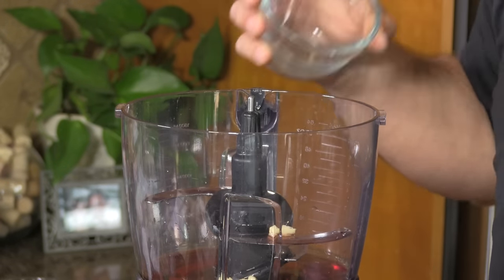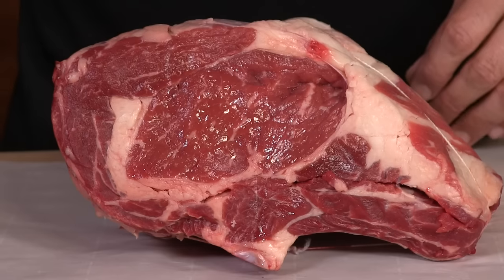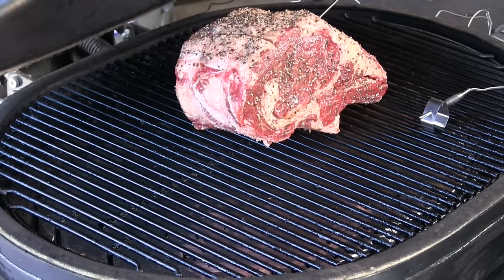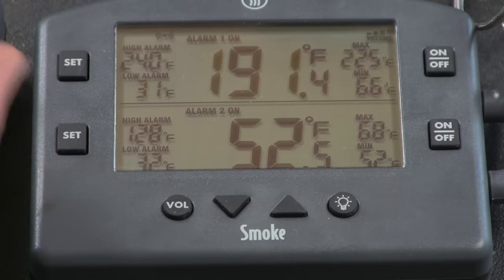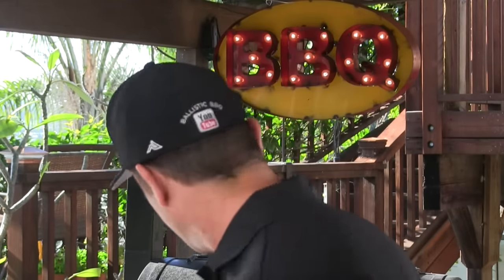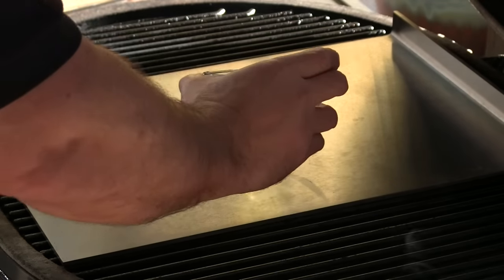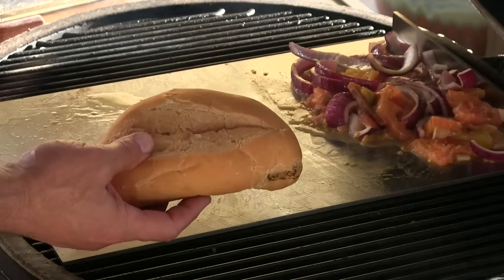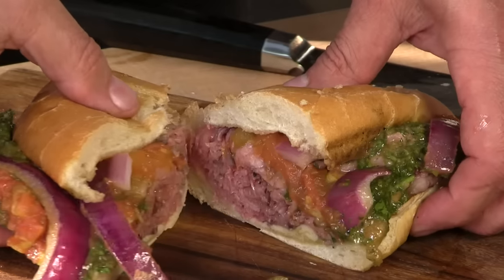Prime Rib Sandwich (Roasted Prime Rib) On The Primo Oval XL!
A five pound bone-in prime rib, roasted for almost five hours on the Primo, then transformed into a KILLER sandwich with flavors from Mexico and Argentina!